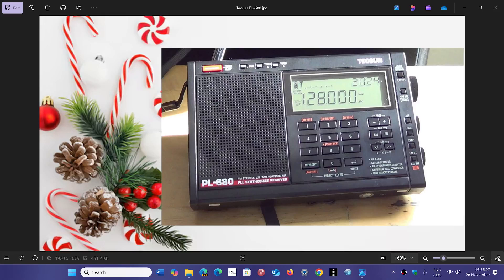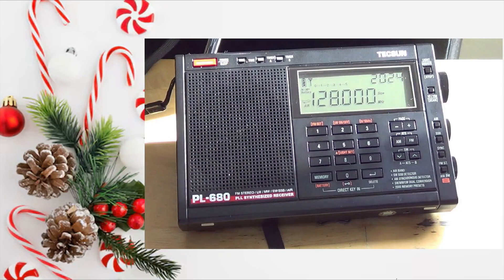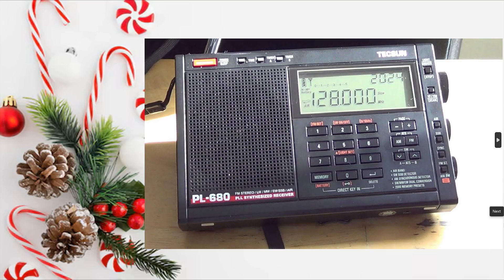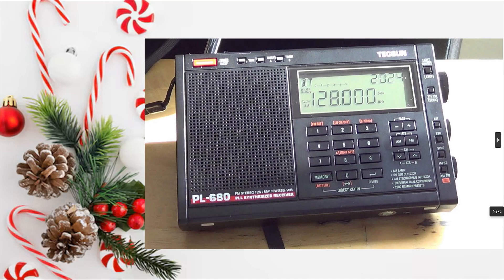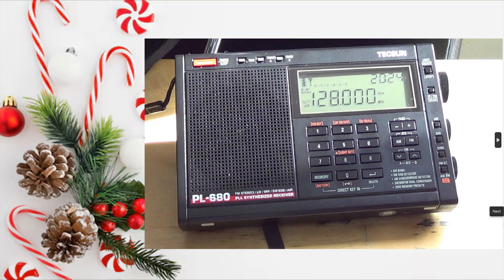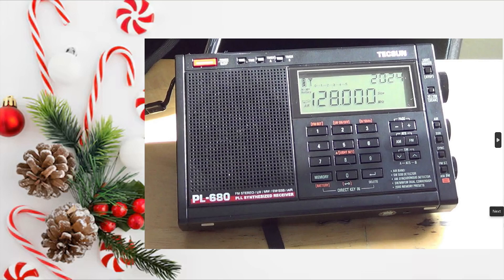All I want for Christmas is a Tecsun PL 680 LW MW SW FM Airband SSB PLL receiver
One of the last True Analog PLL synthesized receivers and has SSB and Airband